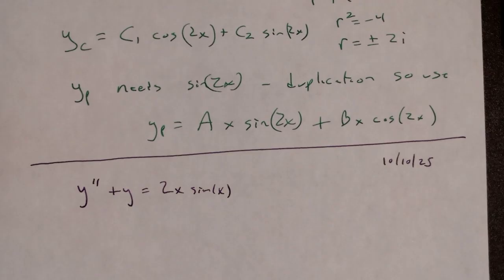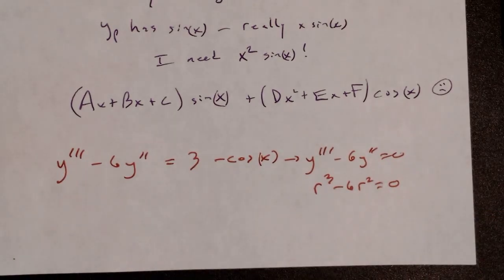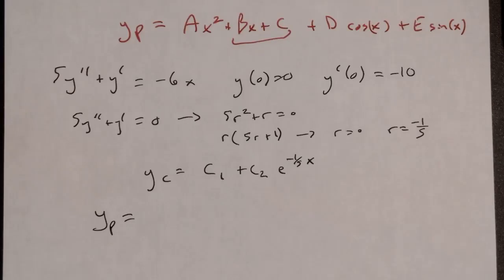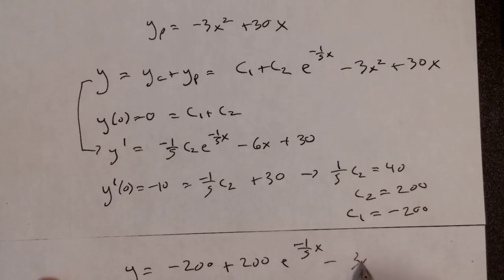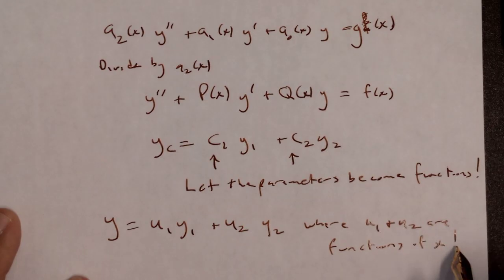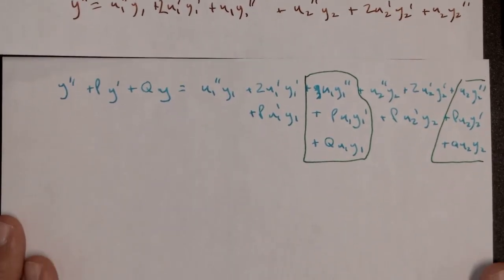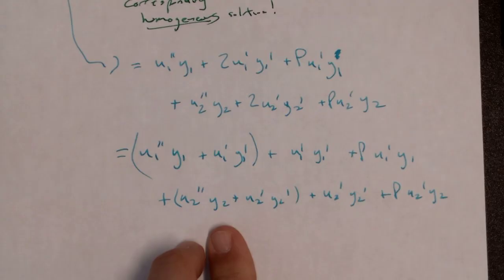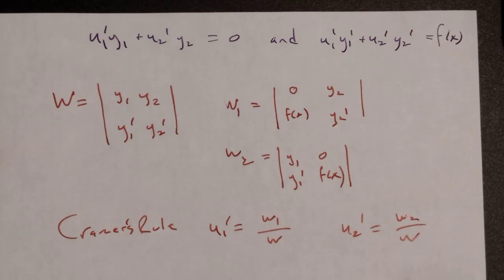SMA325 10102025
Class recording for SMA325 Differential Equations for Friday October 10, 2025